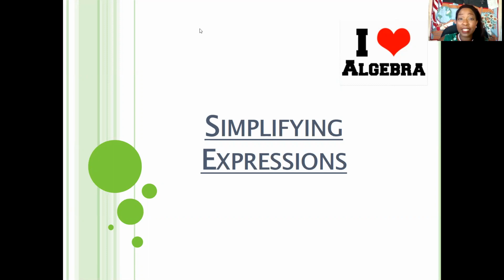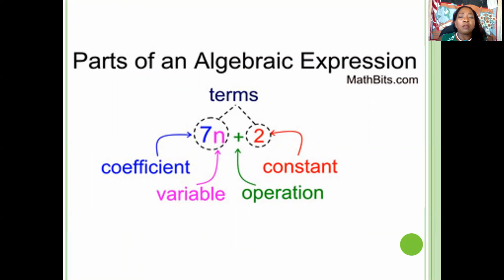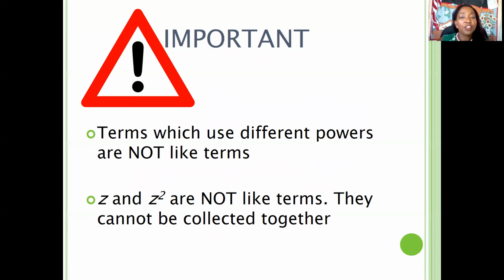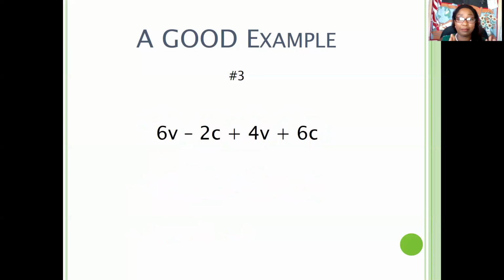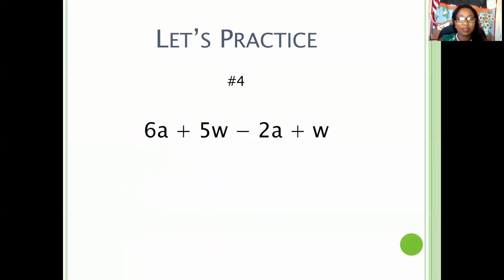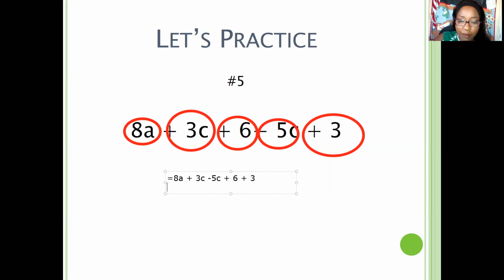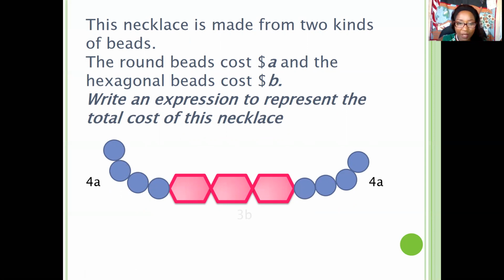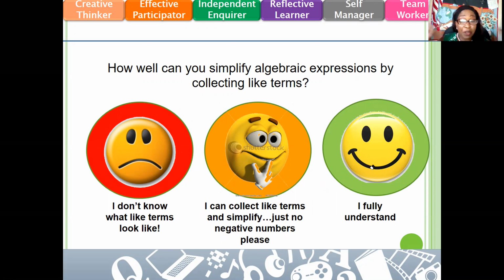Collecting Like Terms Televised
BJC Math